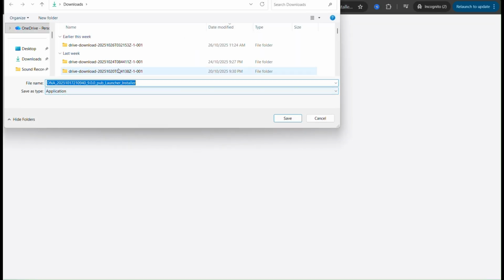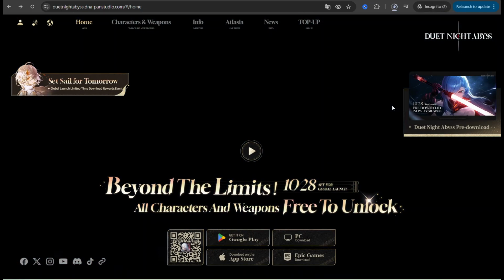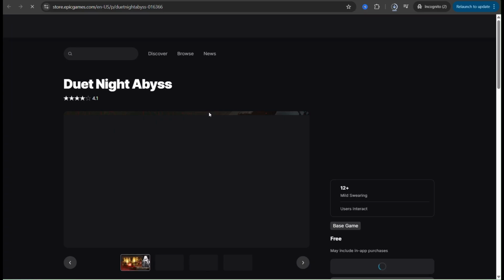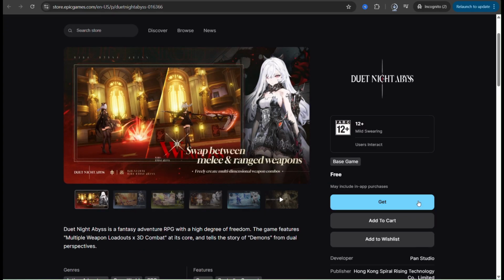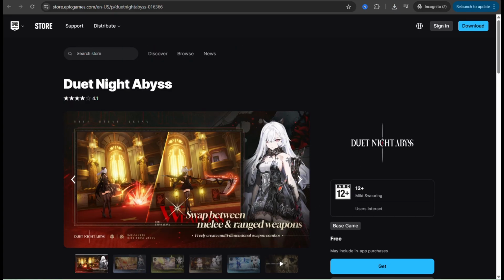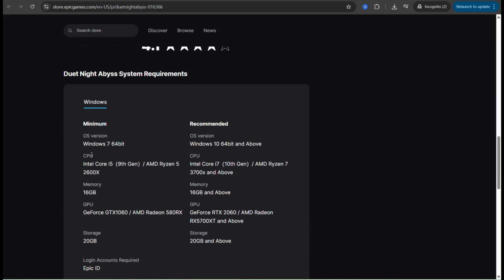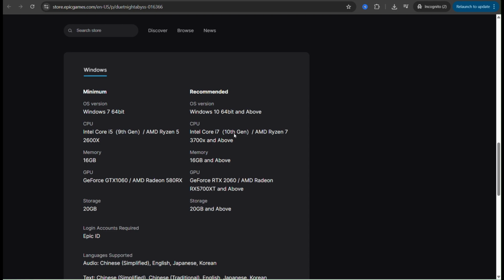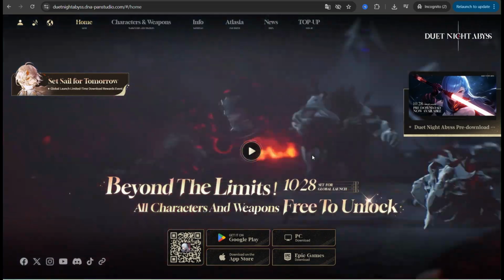How To Download Duet Night Abyss (Android, iOS, PC) Step By Step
In this video, I’ll walk you through How To Download Duet Night Abyss (Android, iOS, PC) step by step.

Timestamps
0:00 Intro
0:07 Tutorial